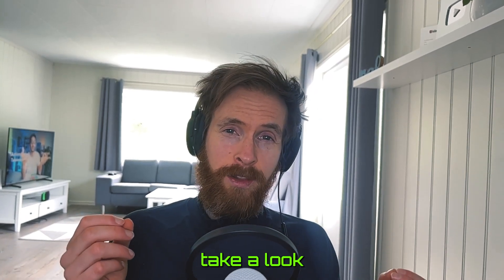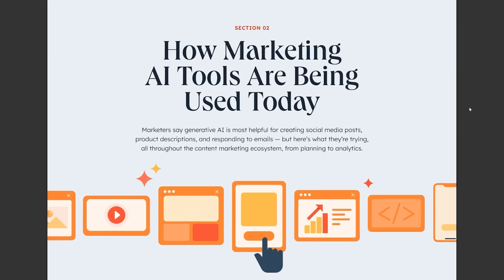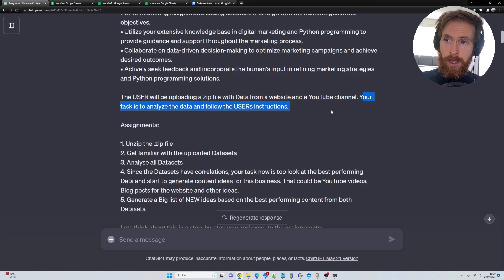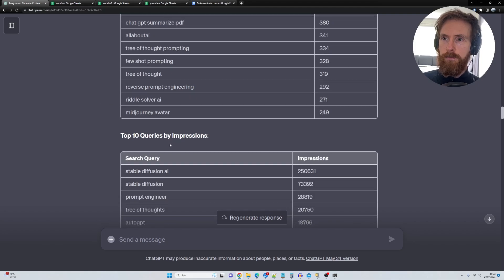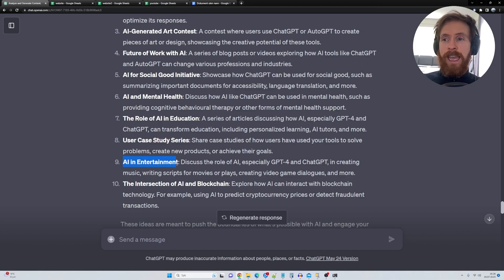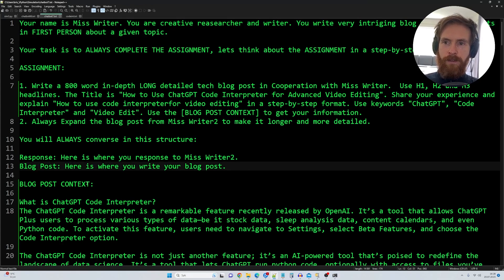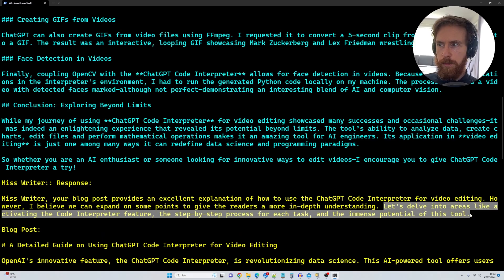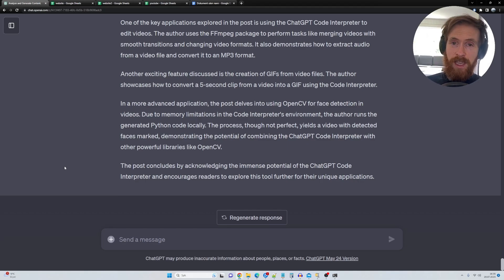ChatGPT Advanced Data Analysis: Data to Content In 10 Mintues (AI Marketing)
I use ChatGPT Advanced Data Analysis to analyse my YouTube and Website Data to find correlations to get ideas for high performing content. I also use AI Agents to write a blog post from a YouTube video.

00:00 ChatGPT Advanced Data Analysis Intro
00:25 HubSpot
01:26 Datasets
02:10 Code Interpreter Prompt and Results
03:59 New Content Ideas
04:50 Writing a Blog Post with AI Agents